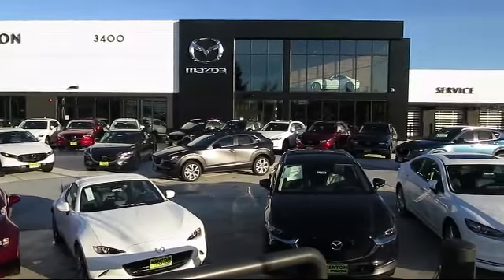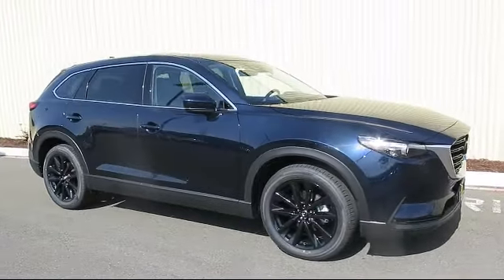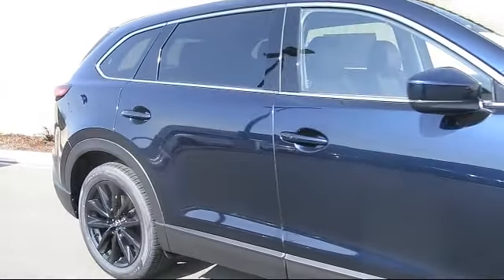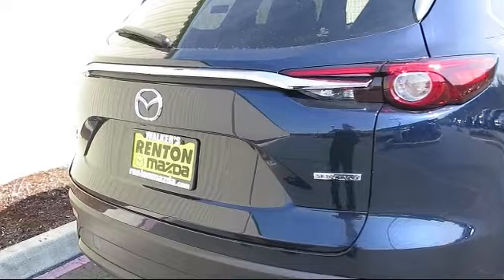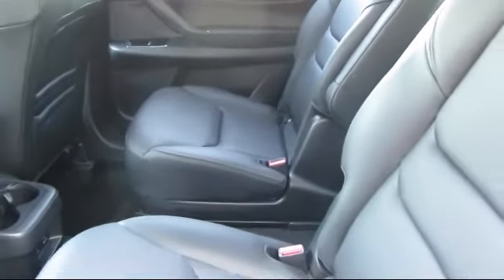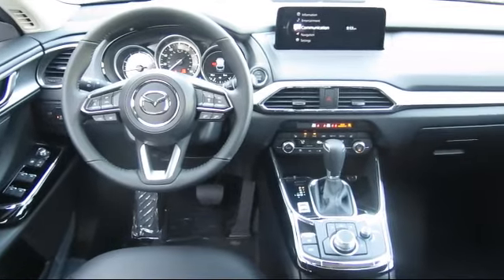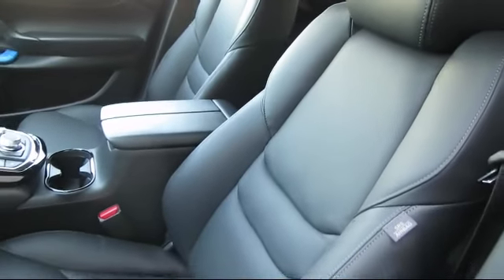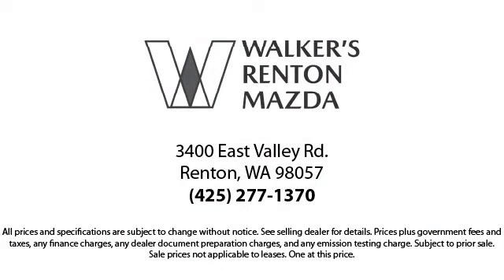2023 Mazda CX-9 Touring Plus Seattle Bellevue Renton Kent Auburn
2023 Mazda CX-9 Touring Plus Stock Number: WM2860 Vin:JM3TCBAY2P0654150.

720 Rainier Ave S.